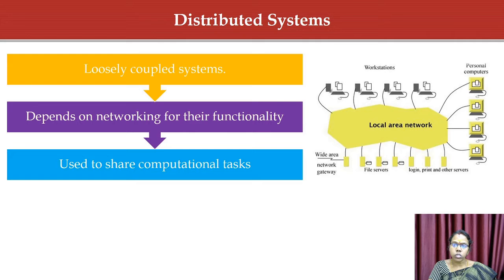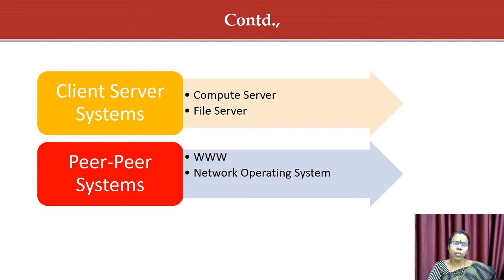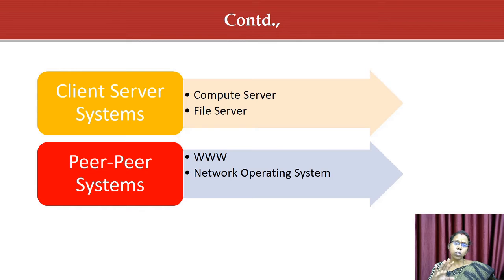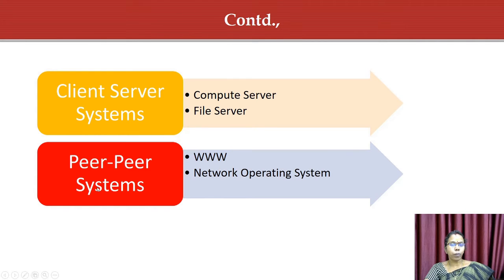Distributed Operating Systems | Operating System | V.H.N.S.N.College (Autonomous)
Mrs.A.Mareeswari M.C.A., M.Phil., PGDAOR.
Assistant Professor in Computer Applications
V.H.N.S.N.College (Autonomous),